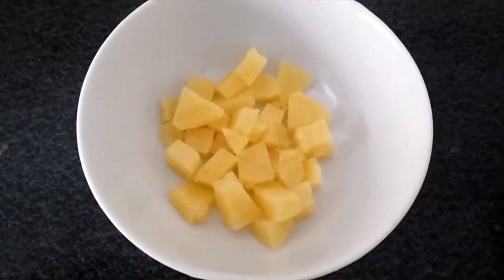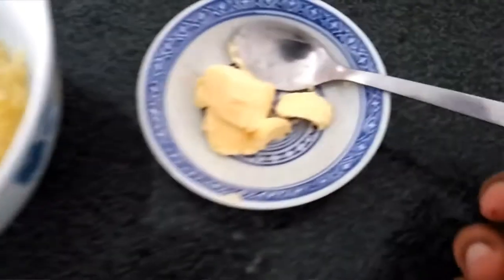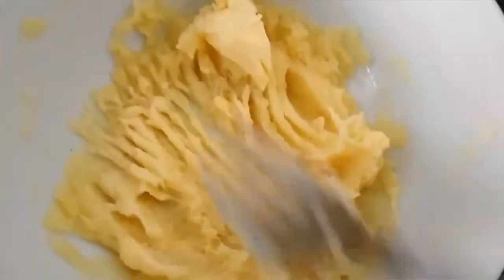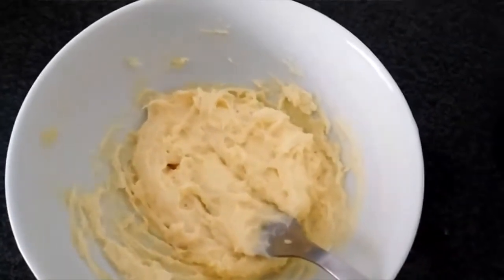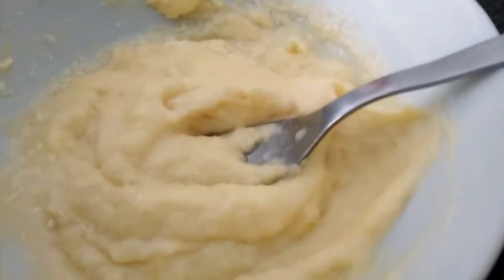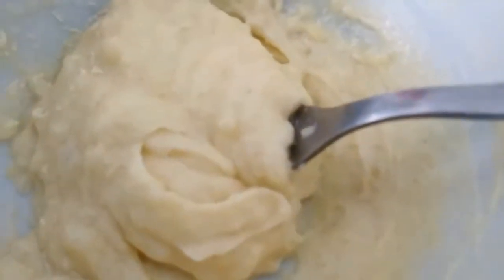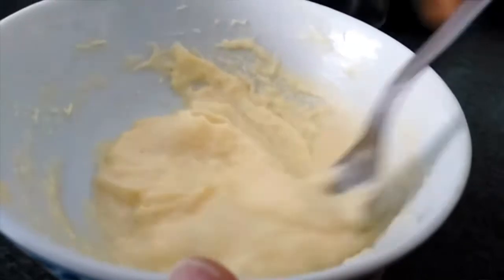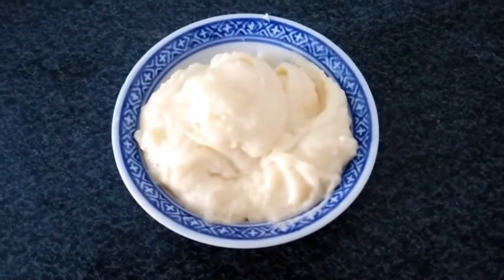Potato Mash for Babies| Weight Gaining 9 months Baby Food Recipe in telugu